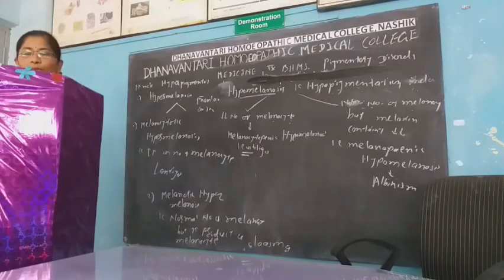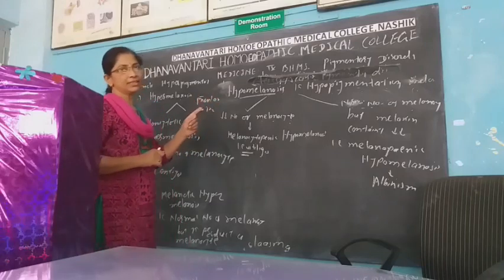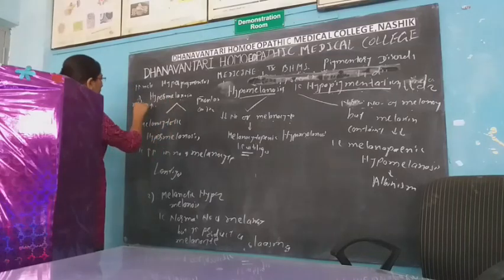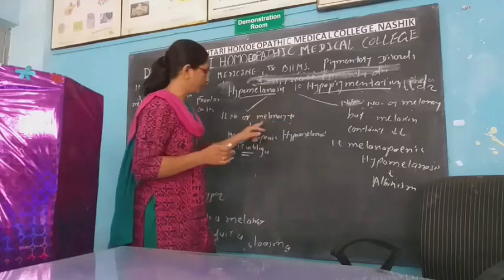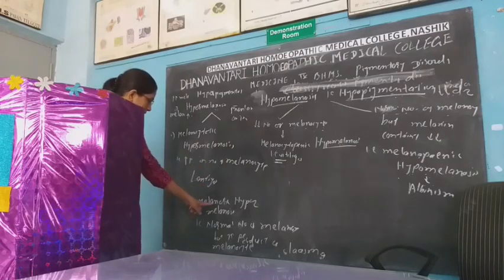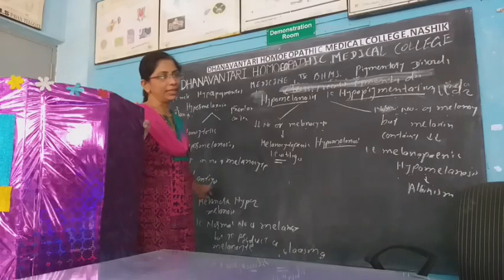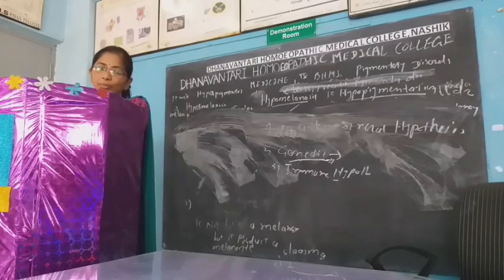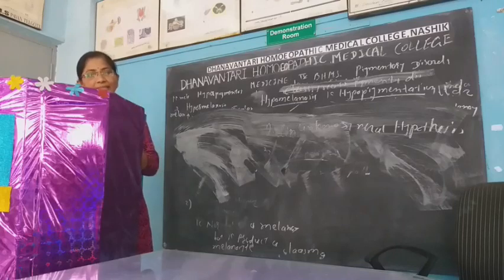4th MEDICINE (TOPIC - PIGMENTORY DISORDER)